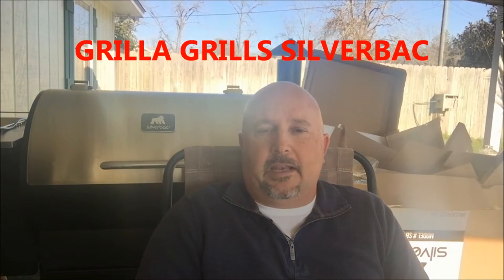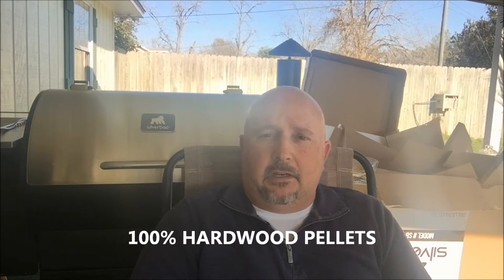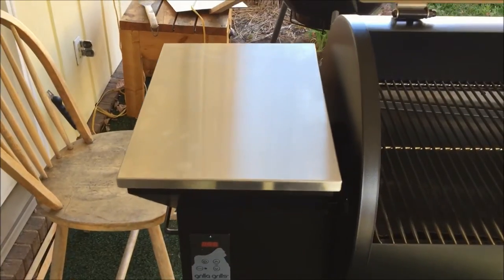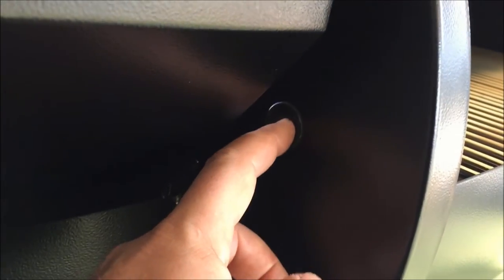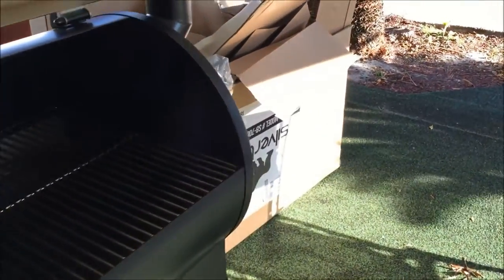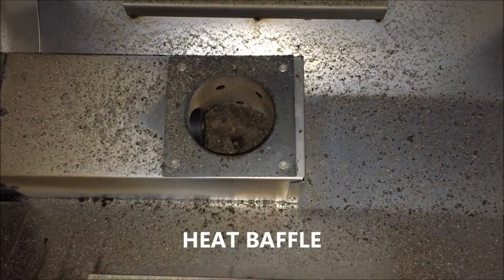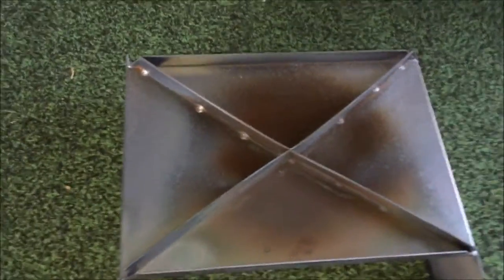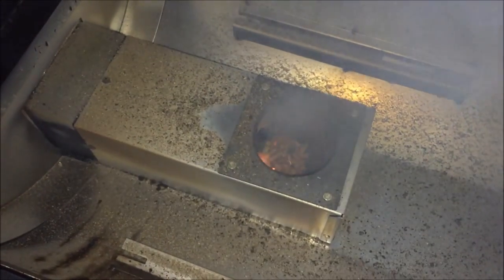Grilla Grills Silverbac Unboxing/Impressions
My first impressions of my new Grilla Grills Silverbac pellet cooker.  I review the reasons that I chose this cooker, and discuss construction, customer service, and expectations.